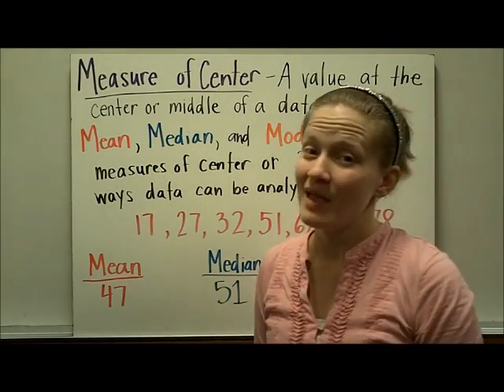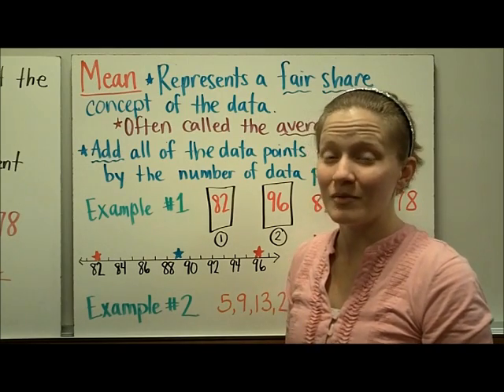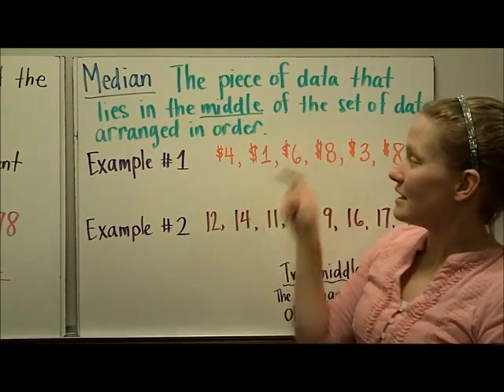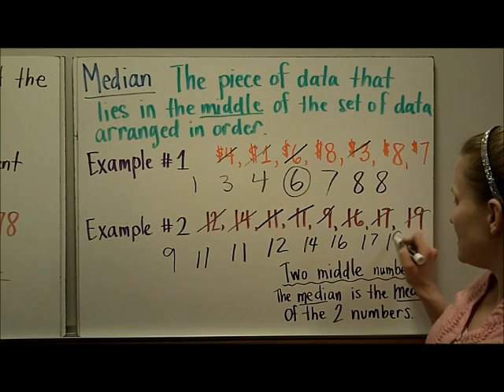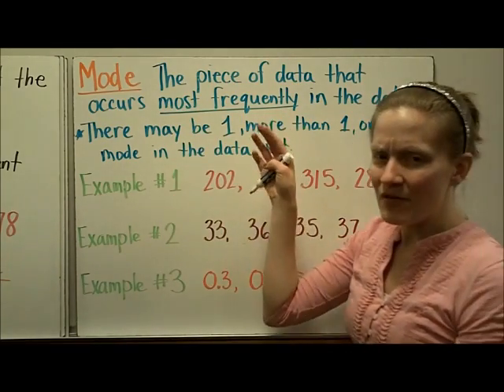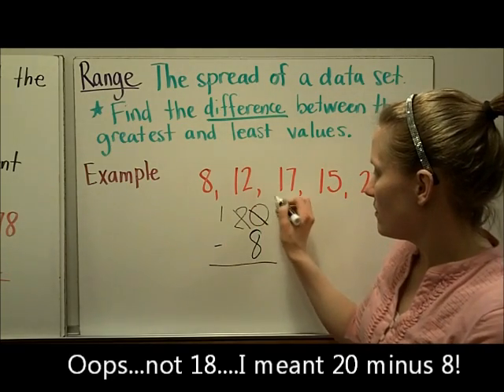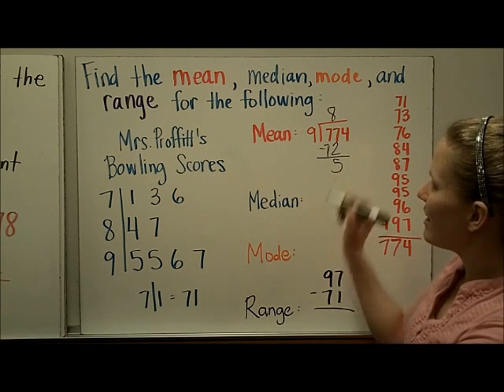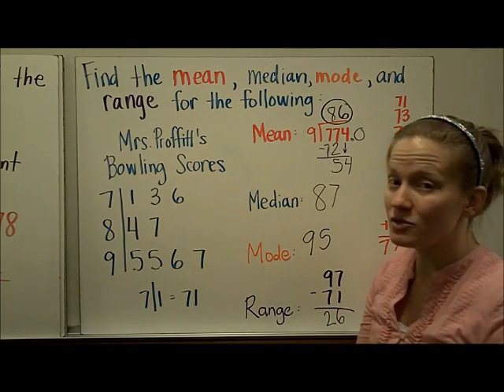Measures of Center